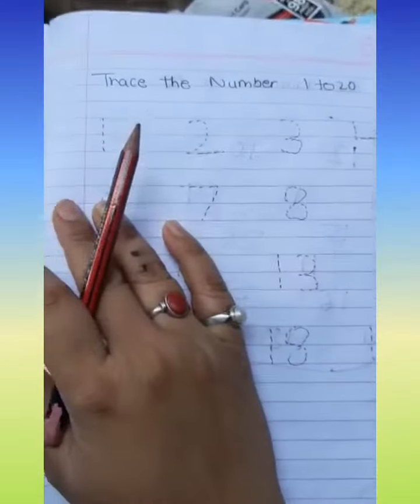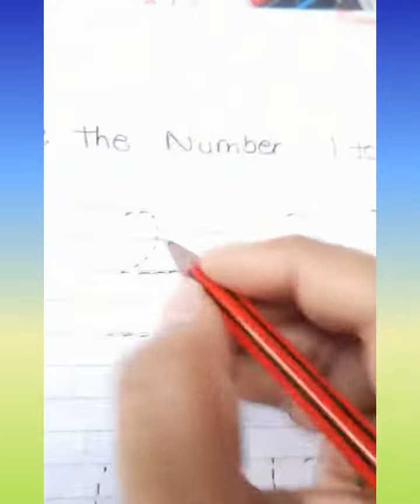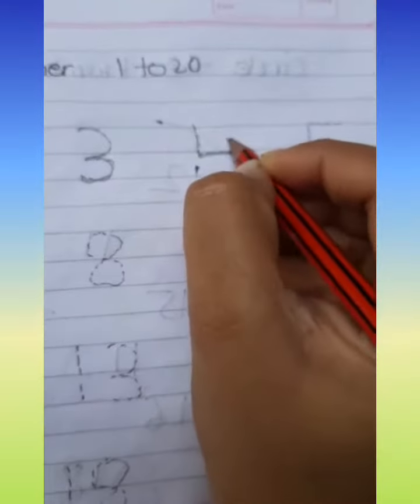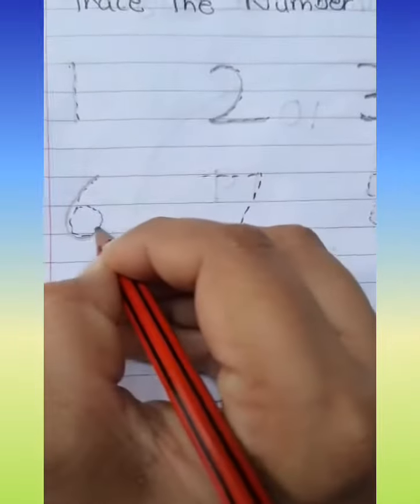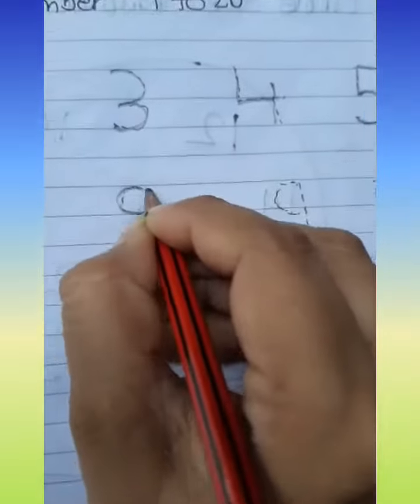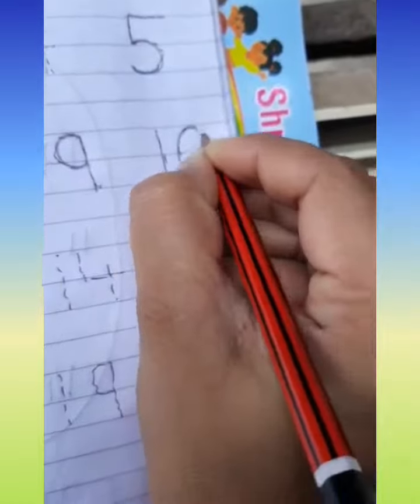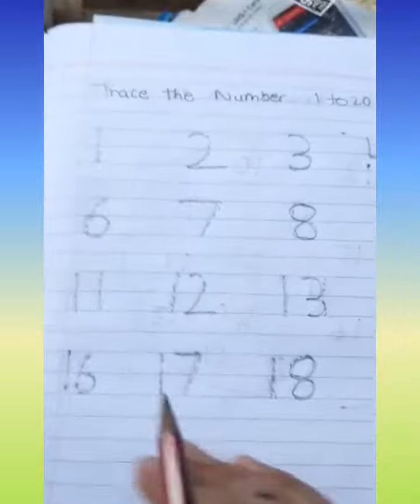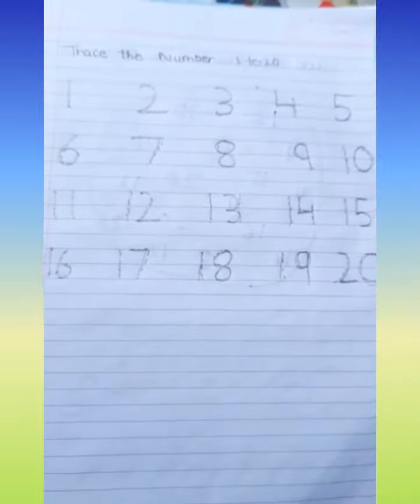Nursery CBSE Date -4/3/21 Sub - G. k, Maths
Maths and G. k Revision